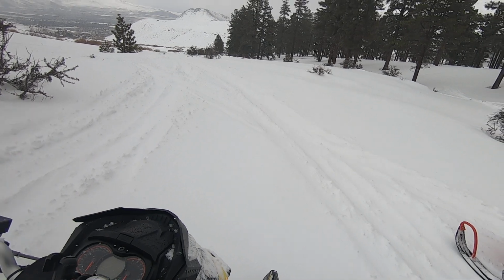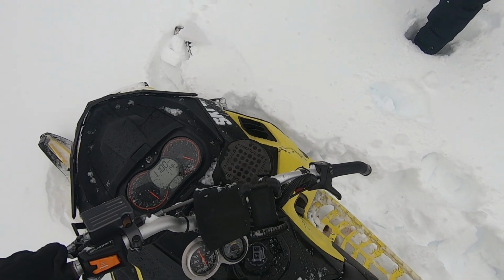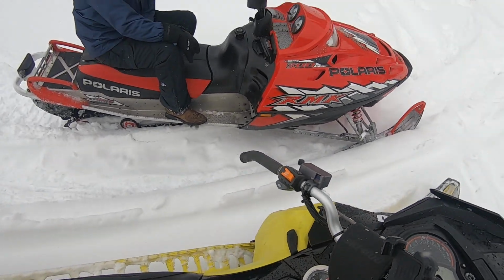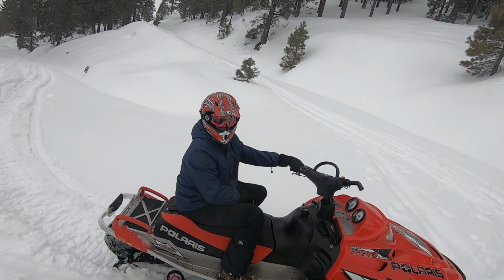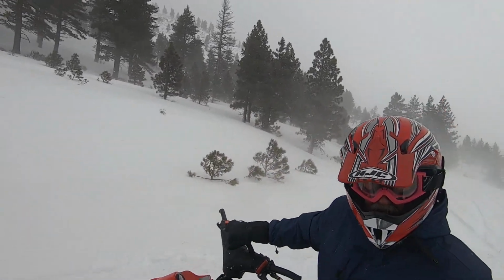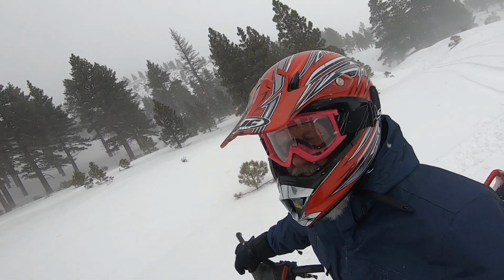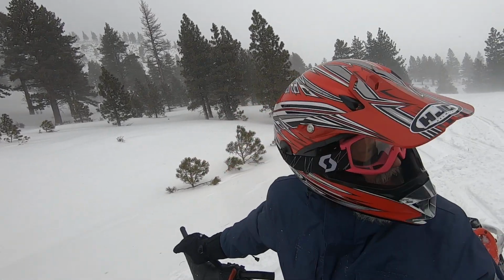First Ride with my buddy Darrin. Enough snow on the Spooner Access road, Kinda.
Riding up at Kings Canyon headed up toward Spooner Summit. There usually isnt enough snow to ride this area. Darrin is a good friend, finally got him out on a sled.